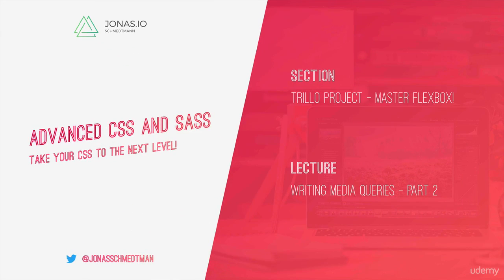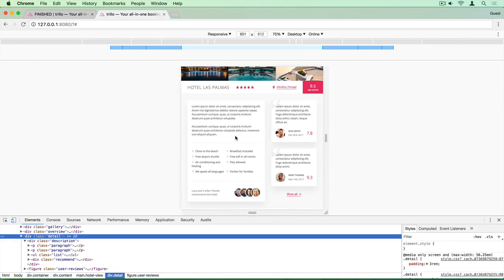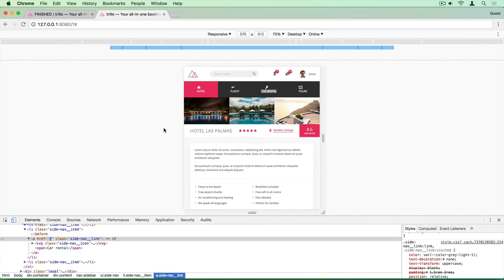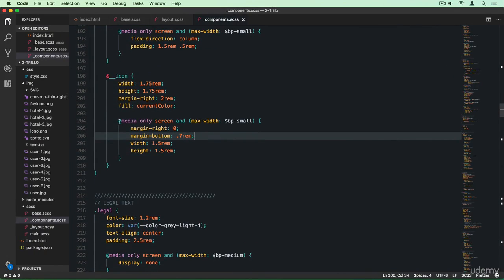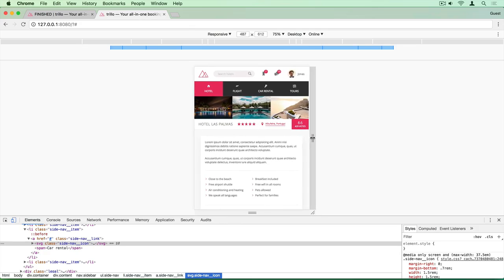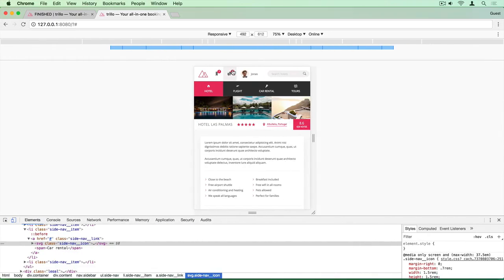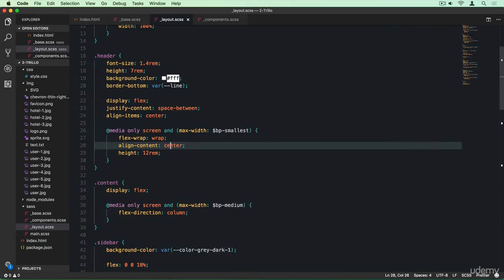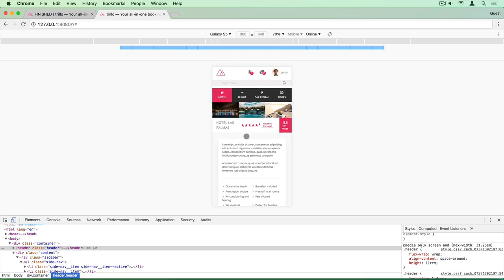087 Writing Media Queries Part 2